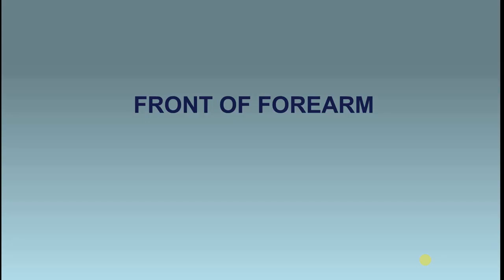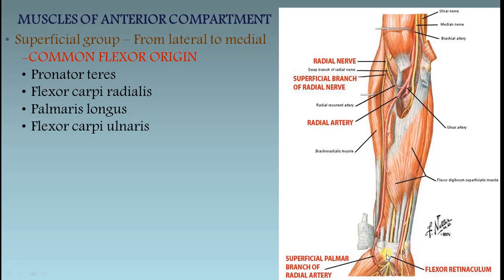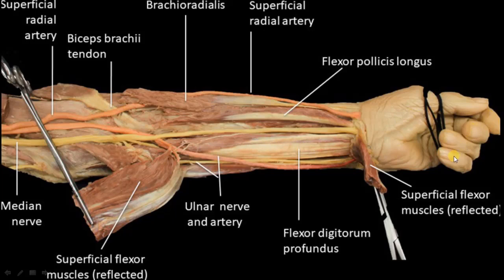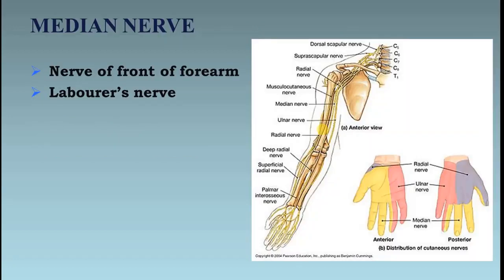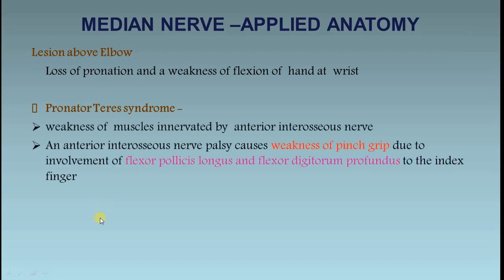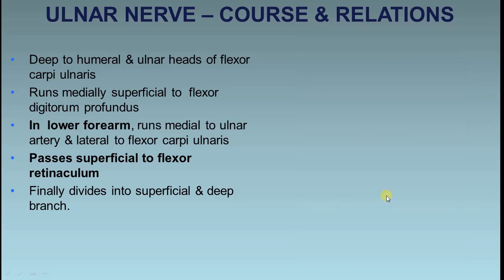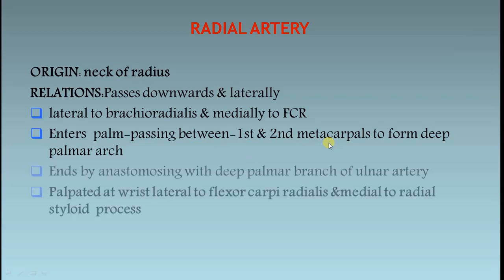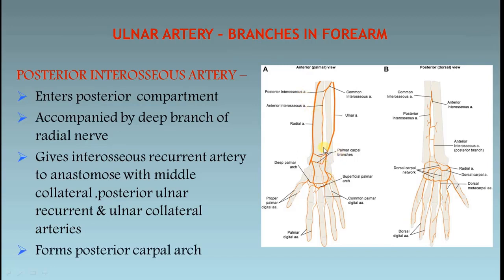NEXT MEDICO 2022 - MBBS _ Human Anatomy - Upper limb - Front of Forearm (Lecture - 10)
Objectives
1. Location and names of muscles
2. Course of major arteries and nerves
3. Applied aspects of above structures